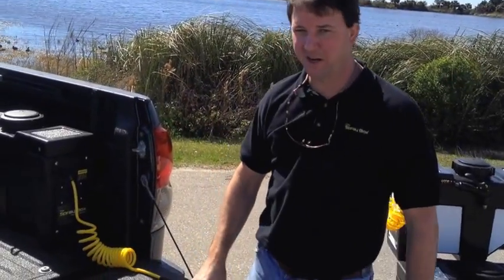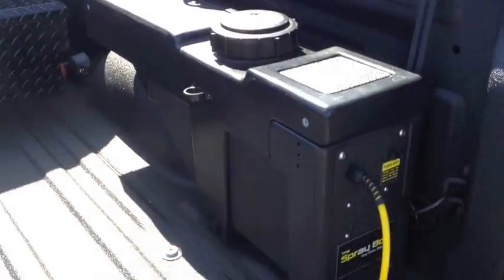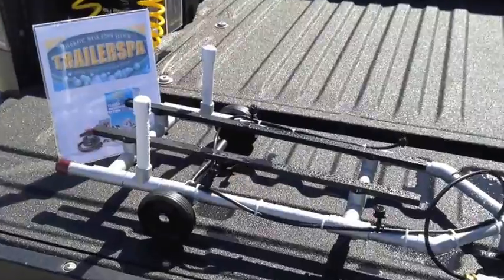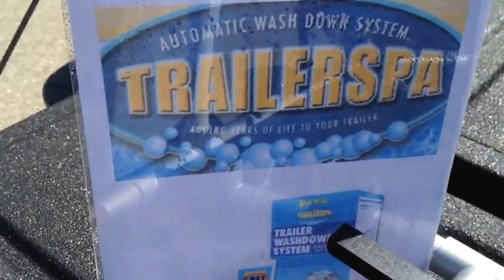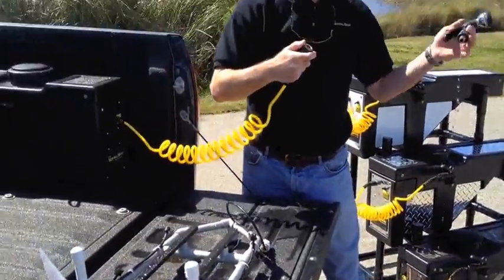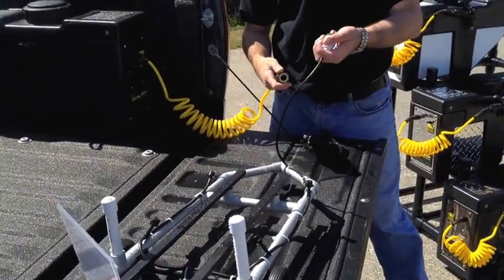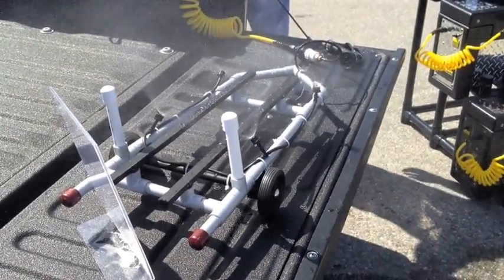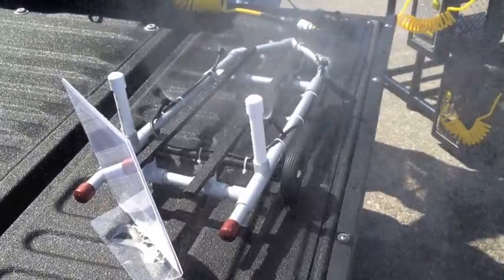The Spray Box meets TRAILER SPA.mov